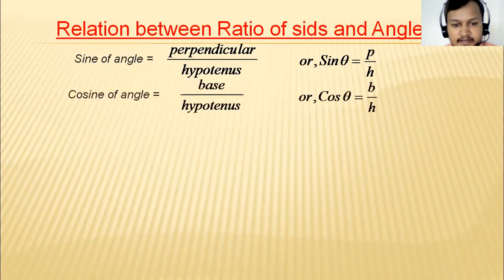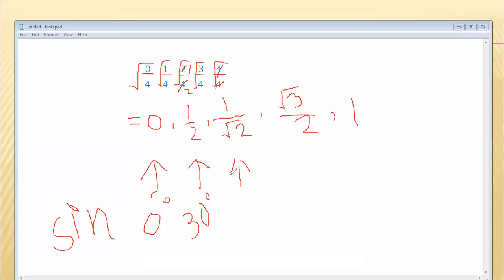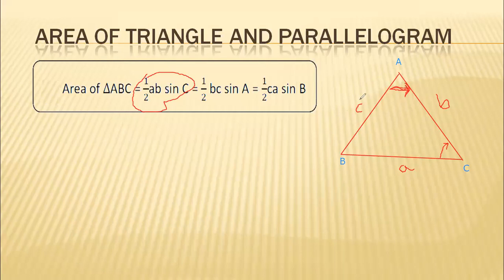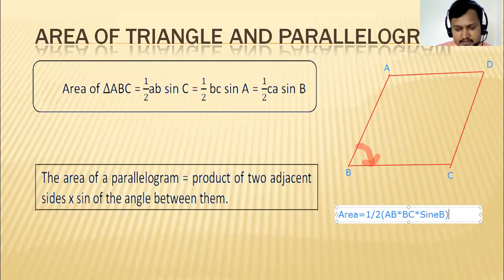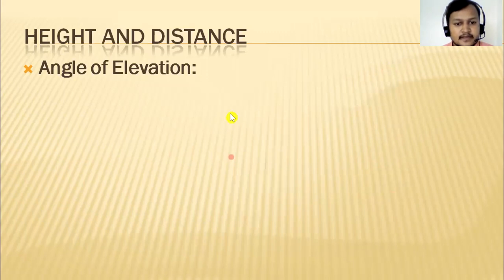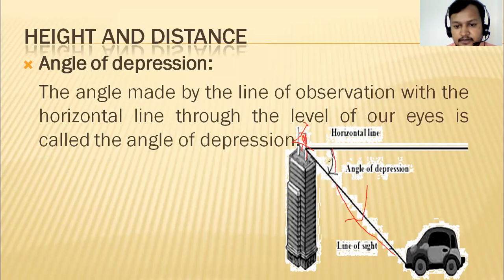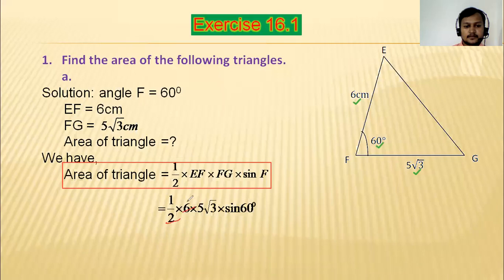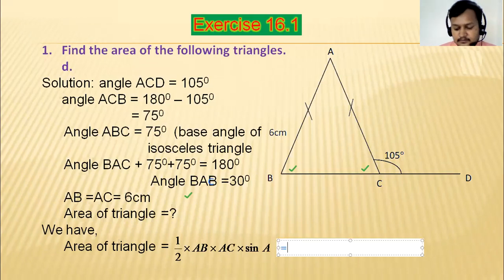Trigonometry, Grade 10, Mathematics, SEE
3